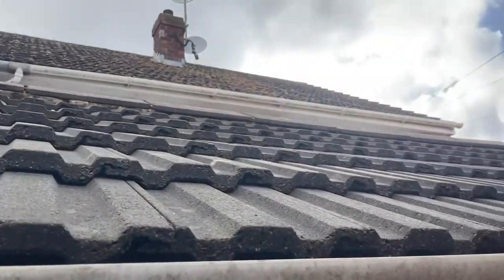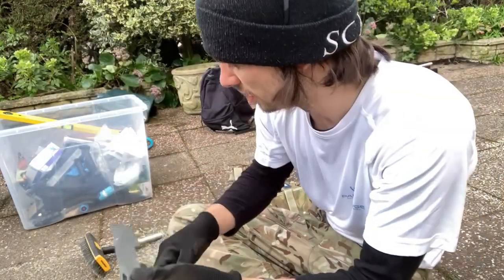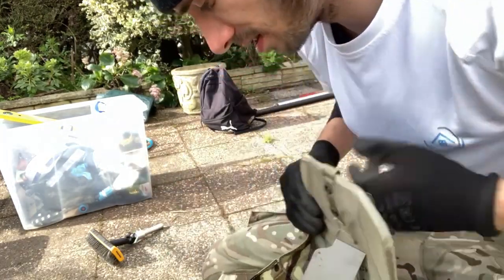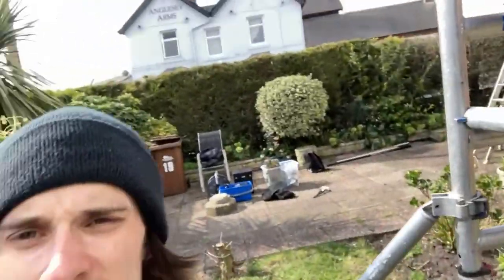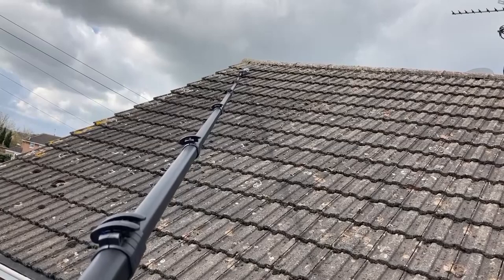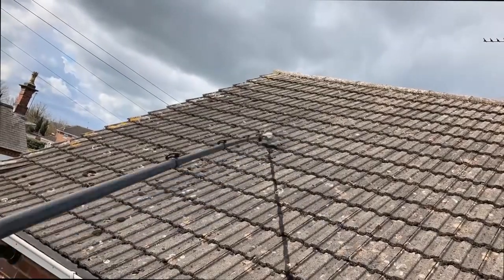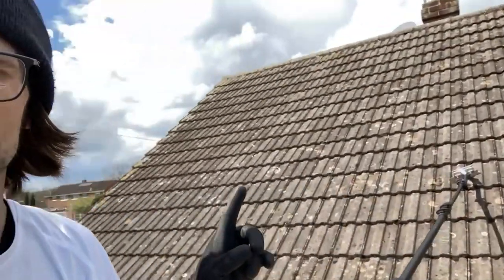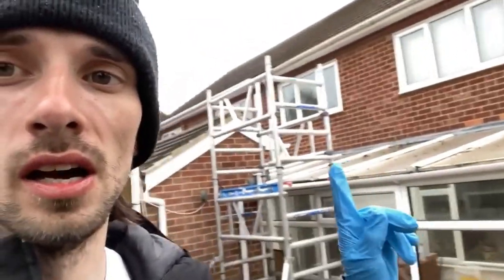Removing moss and applying biocide to a roof once again // Partridge Exterior Cleaning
Does anyone want a job? I'm pretty worn out :D
Hope you enjoy the video, nice satisfying job this was... plenty more work booked in this month so no time to waste! Enjoy!

But please don't feel obliged, you watching the video is more than enough support*